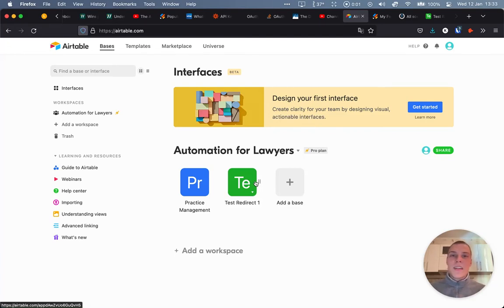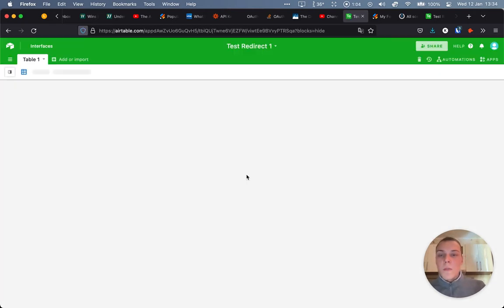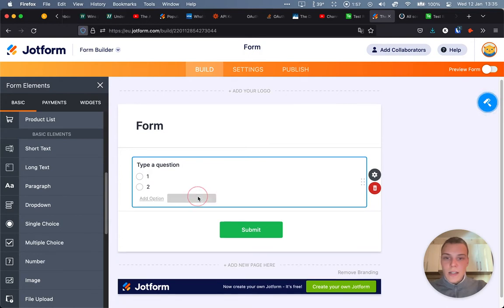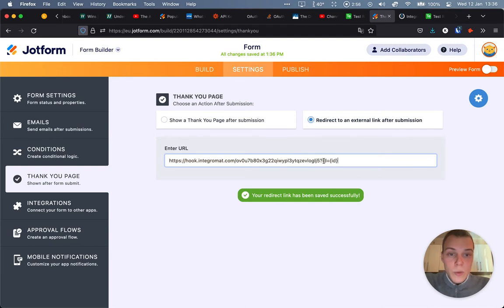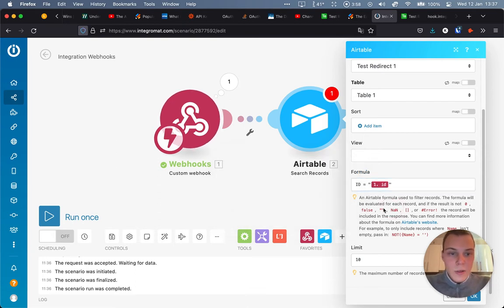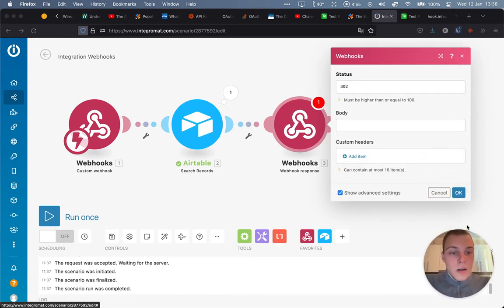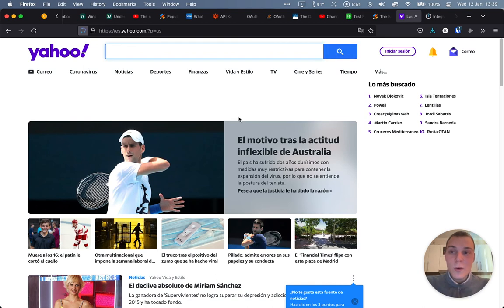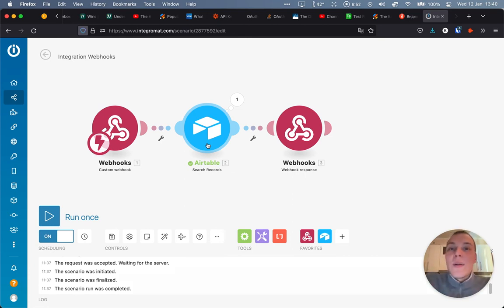Custom Redirects with Integromat & Airtable | Integromat Webhook Responses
Did you know that you can use Integromat as a custom redirect service?

And not only that, you can update the links dynamically on the fly from Airtable.

Check out this video to learn how Integromat webhook responses module works, and how you can connect it with Airtable to do dynamic redirects.

👇 Learn more & get expert help